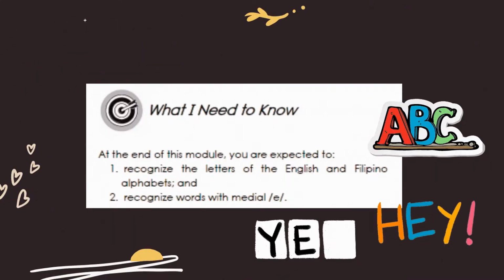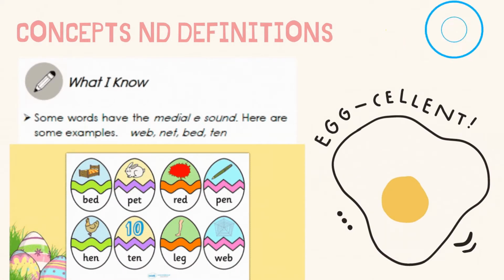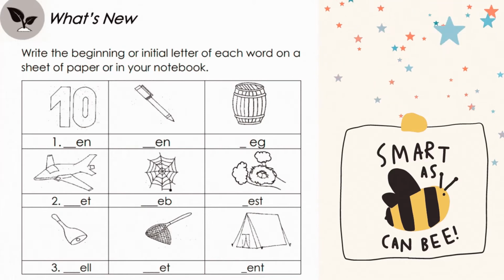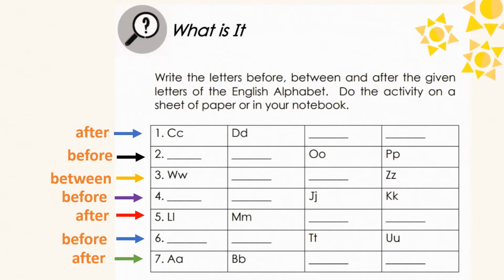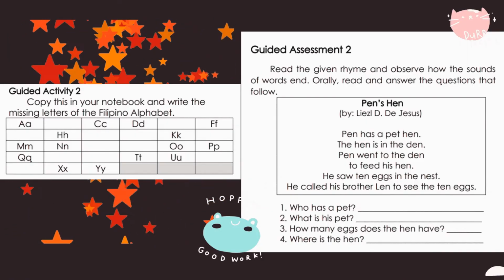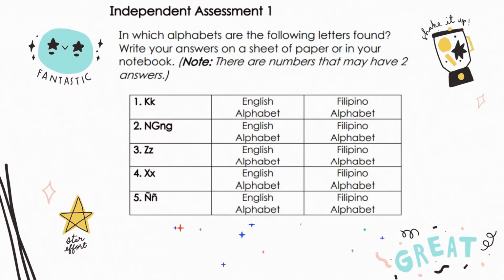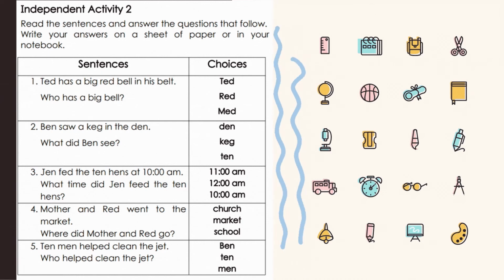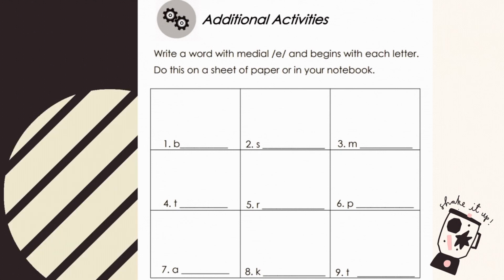English Quarter 1 Module 2 Recognizing the Alphabets and Words with Medial e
Remember: When we talk about alphabets, we are also dealing with sounds. Knowing and learning to recognize the alphabets in Filipino and English will help you produce the right sounds.

Patuloy na Magbasa. Patuloy na Matuto. Patuloy na Magsanay.